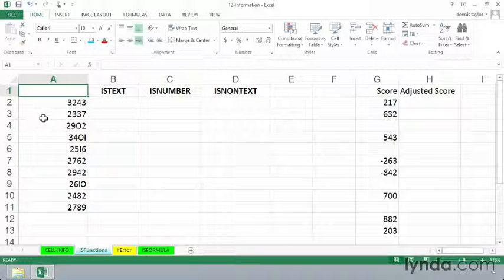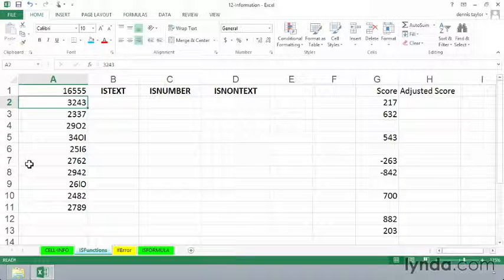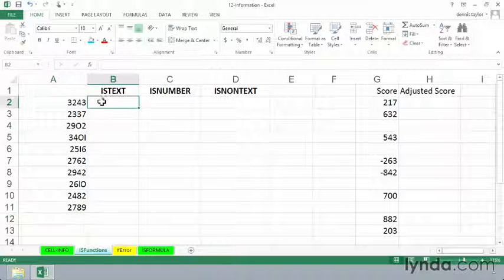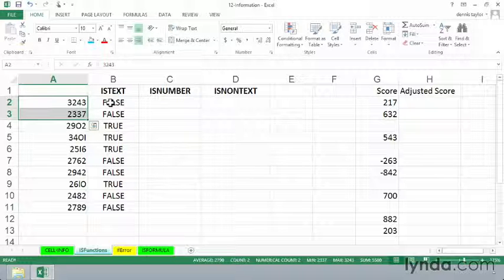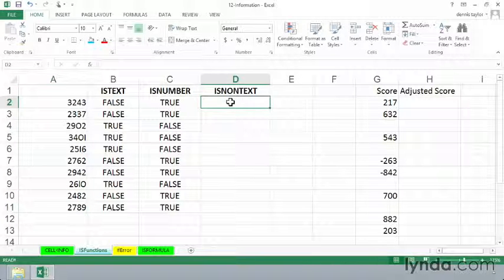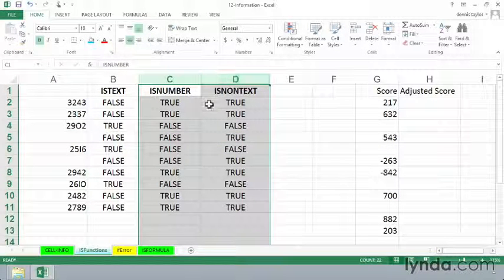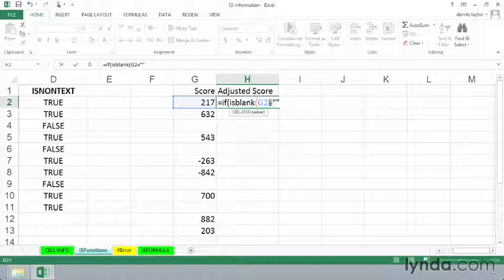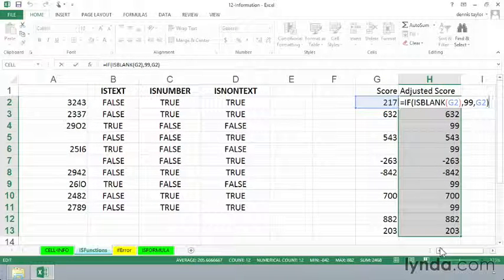Excel Chapter 12: Information Functions 3/4 ISFunctions mp4